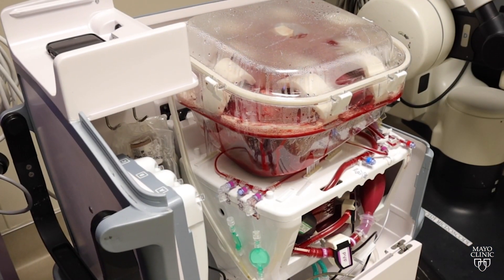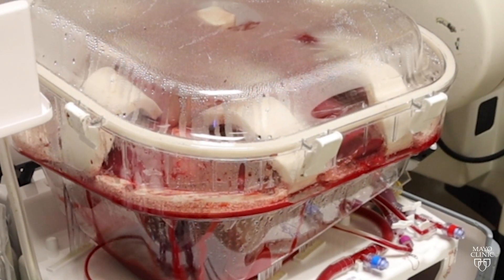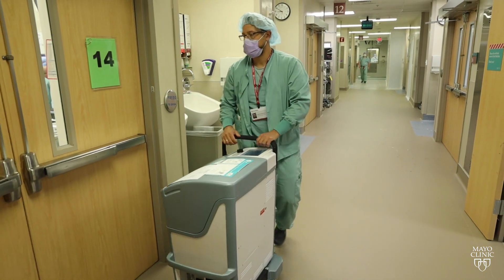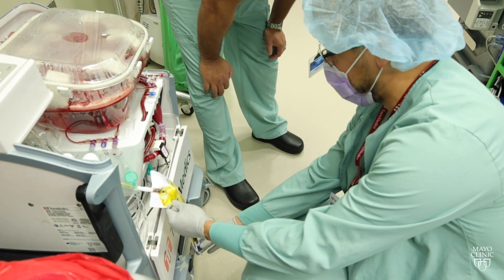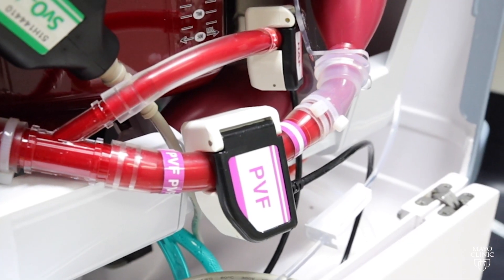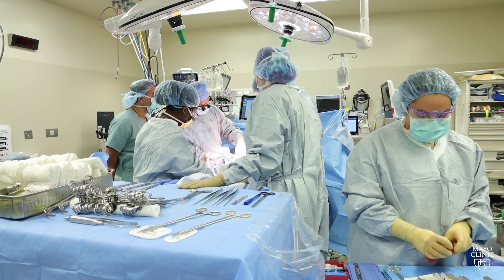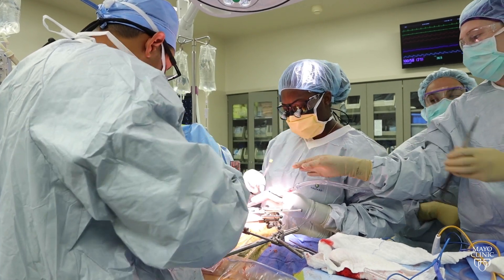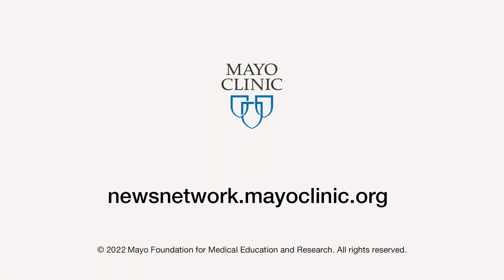Mayo Clinic Minute - Liver in a box is saving lives with new technology